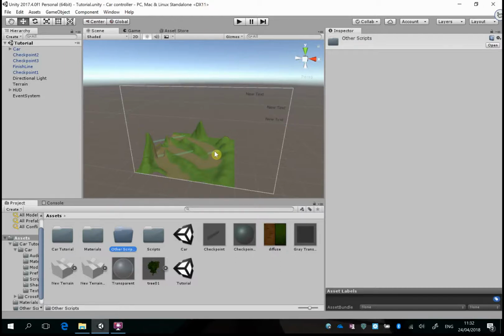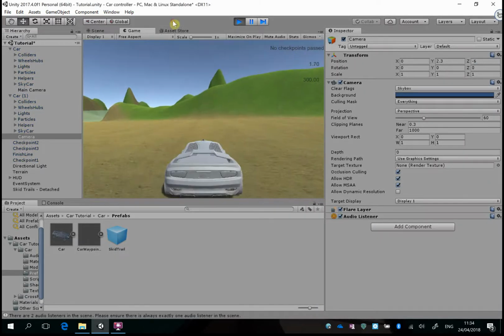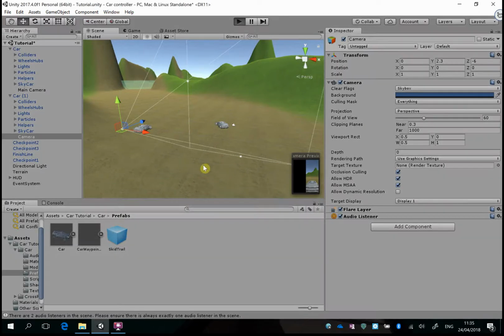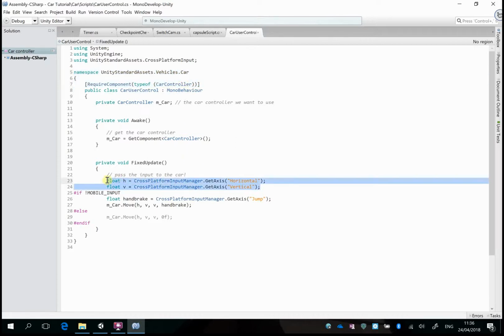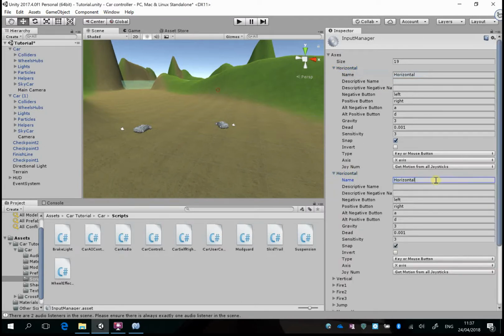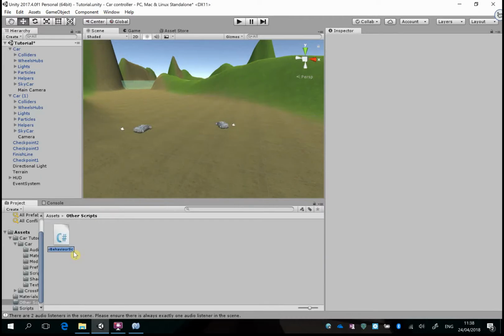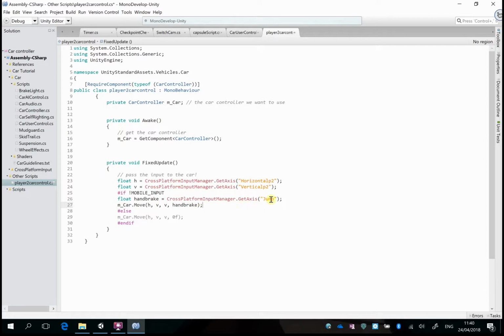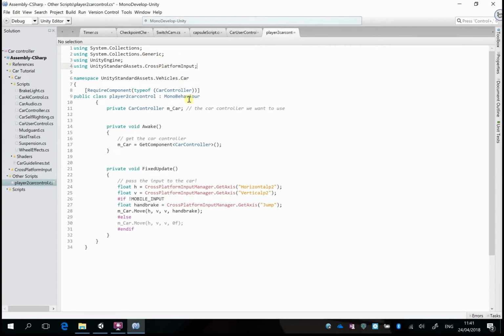Car tutorial extra - Split Screen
Creating a split screen in Unity for our car game. This does not have independent checkpoints from our other game (either car can change the checkpoints) but gives an idea of how to use the input manager and change the camera settings.